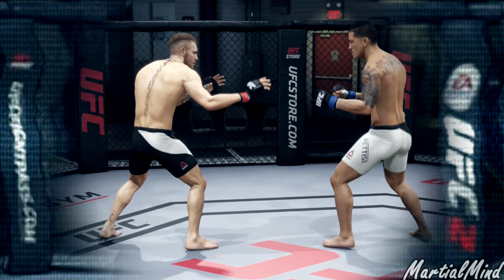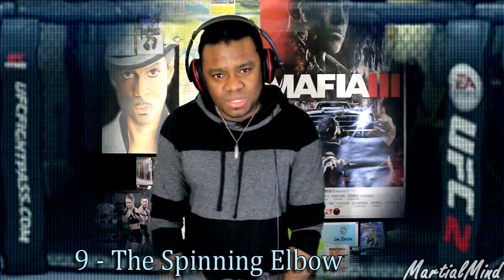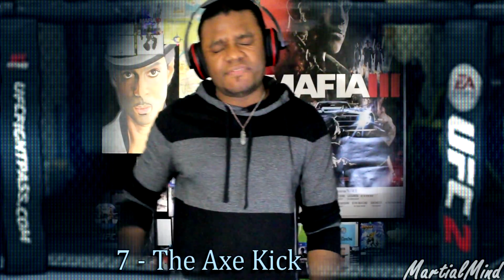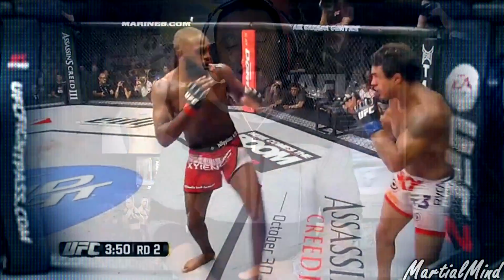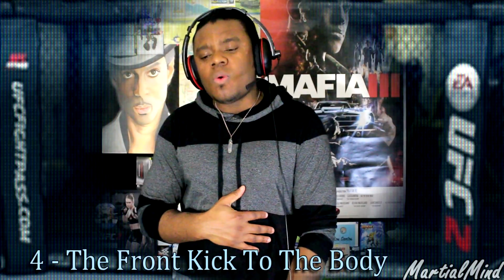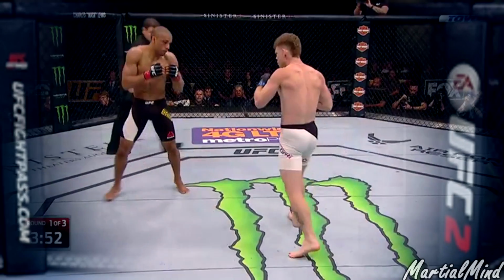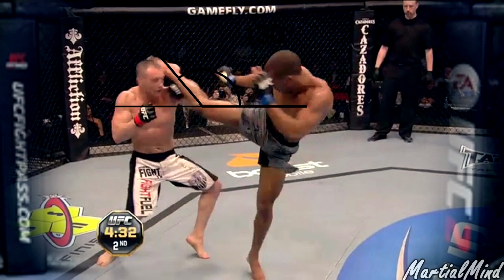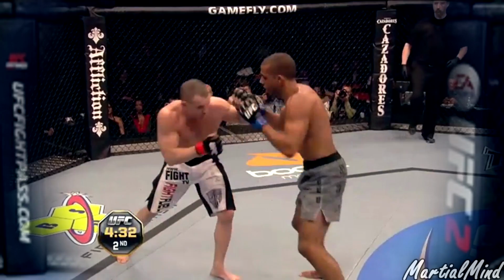TOP 10 Strikes That Should Be Re - Captured For UFC 3